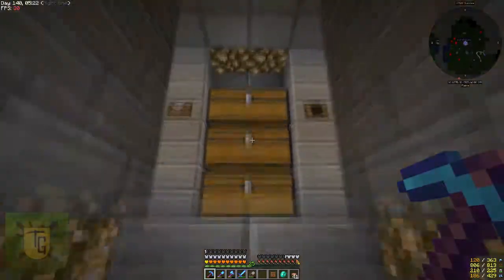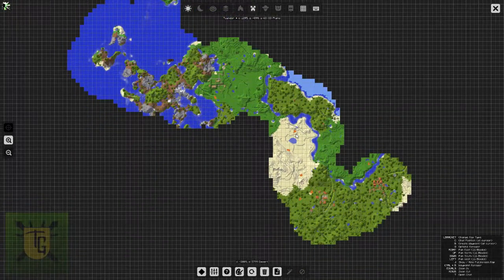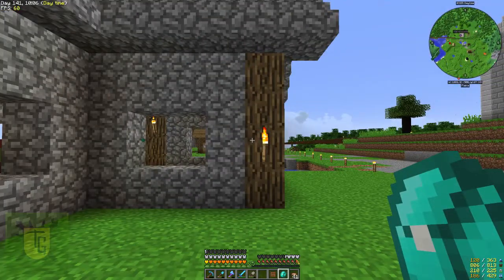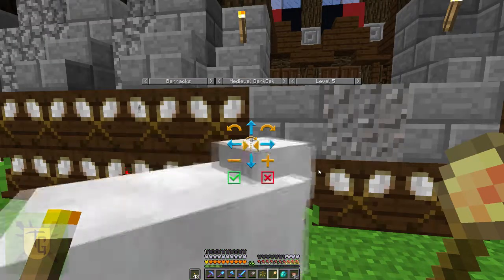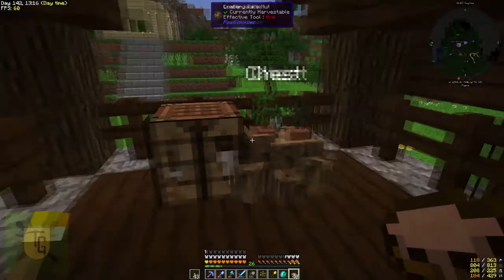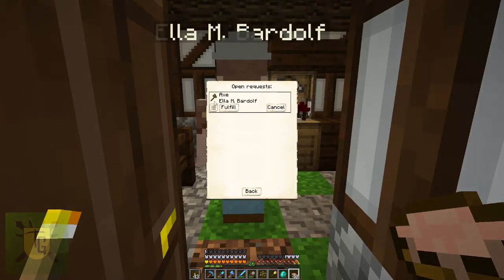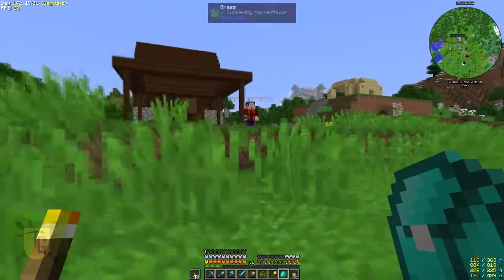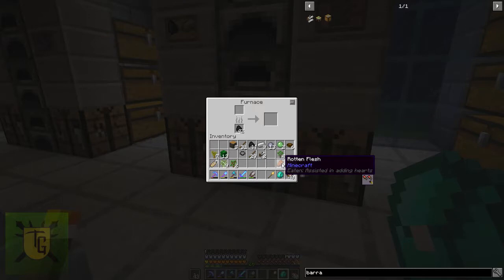Life in the Village Ep.27 - Building Level Up!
Exploring & explaining Life in the Village.
Episode 27 - We got Level 2 Builder. Level 2 Lumberjack. New barracks and funky stuff I found on my travels.

Links:
Life in the Village Modpack info -

Music featured:
Safety Net by Riot (free for use from Youtube Music Library)